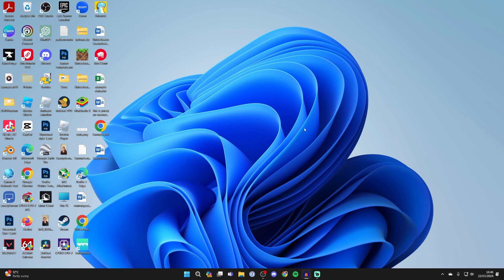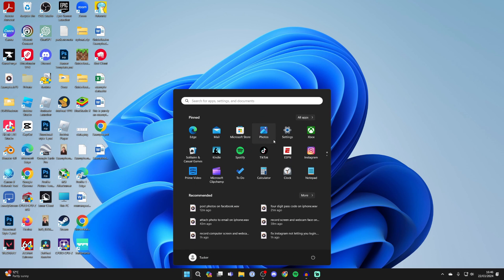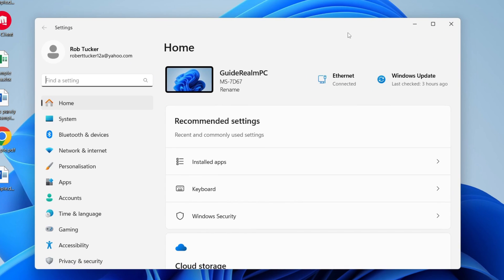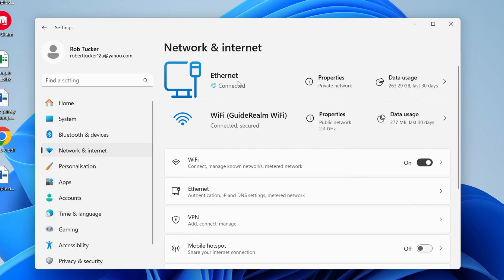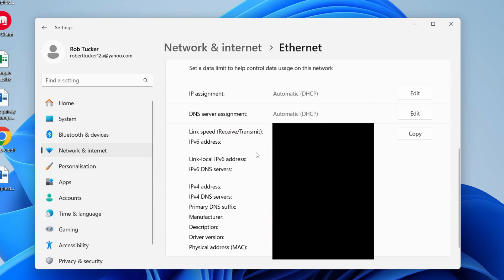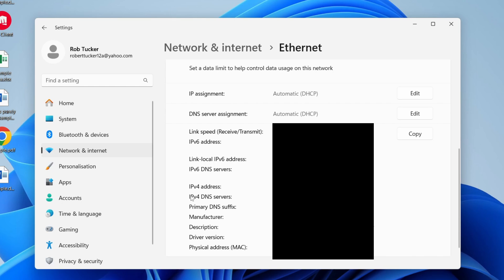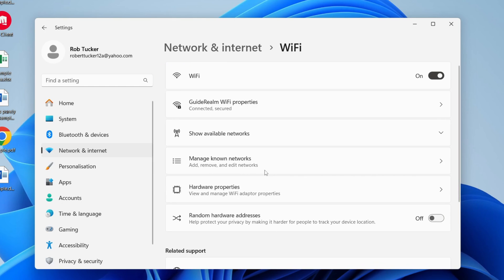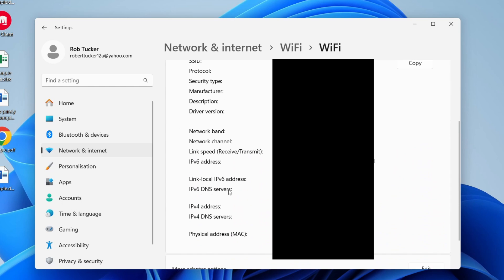How To Find Mac Address In Windows 11 - Full Guide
Learn how to find mac address in windows 11 in this video.

GuideRealm